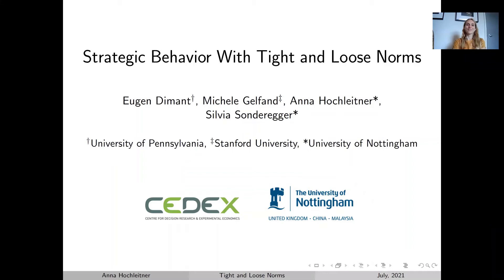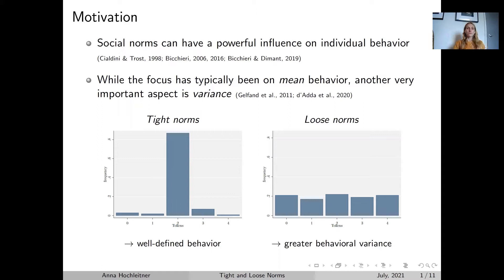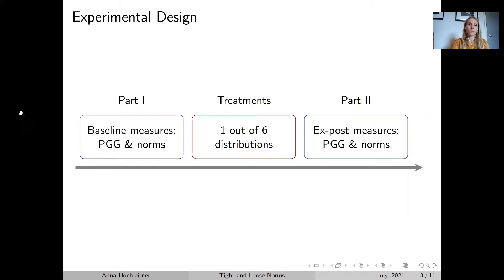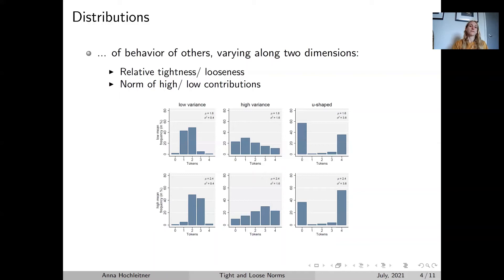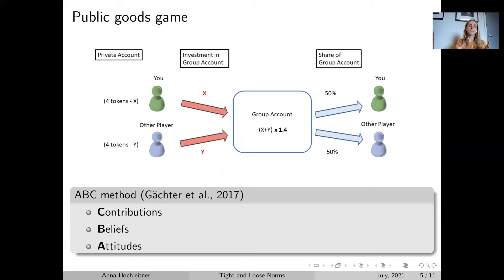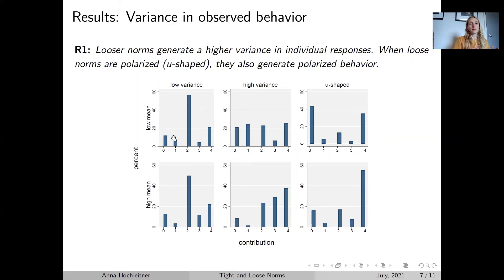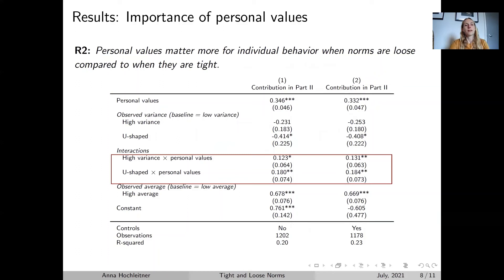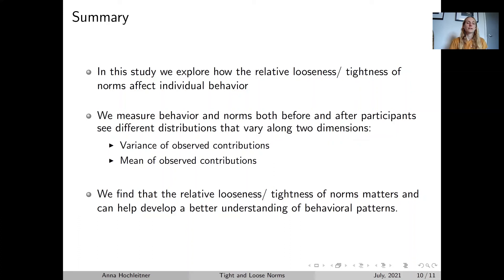Strategic Behavior with Tight and Loose Norms (Anna Hochleitner on NoBeC ECRs)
NoBeC Early Career Researchers
Anna Hochleitner: "Strategic Behavior with Tight and Loose Norms"
PhD student, University of Nottingham (UK)
Research on social norms, distributional preferences, inequality